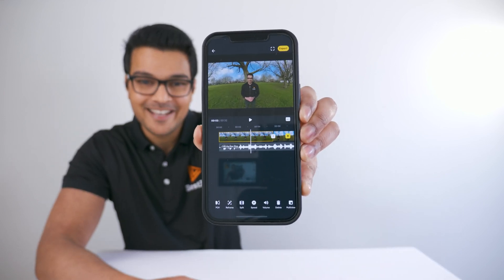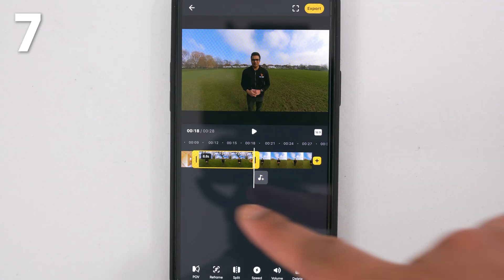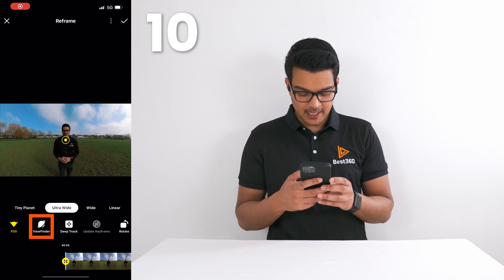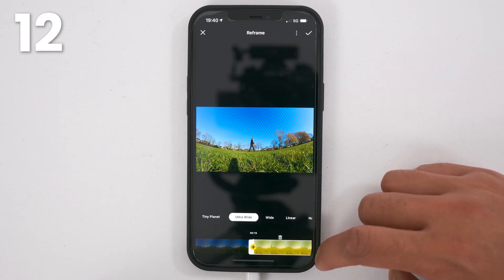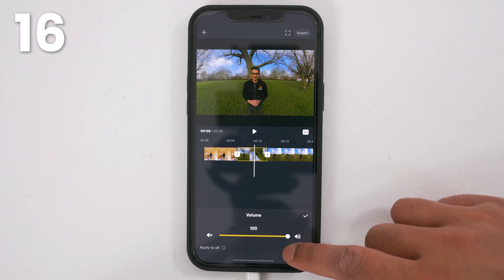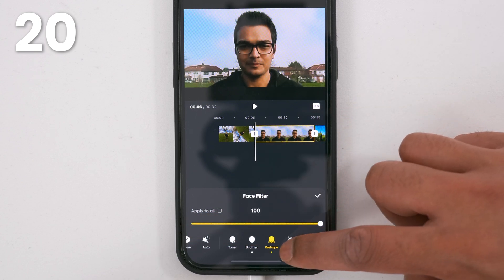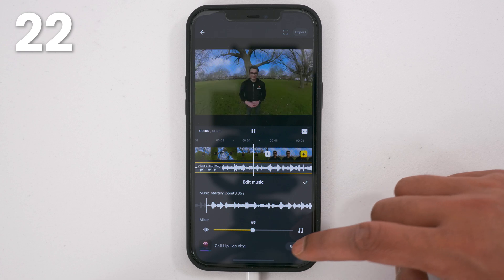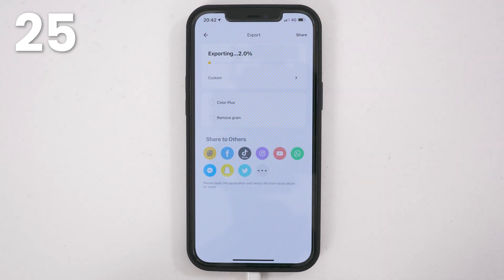Learn How To Edit A Video Using The Insta360 App Story Editor In Just 5 Minutes